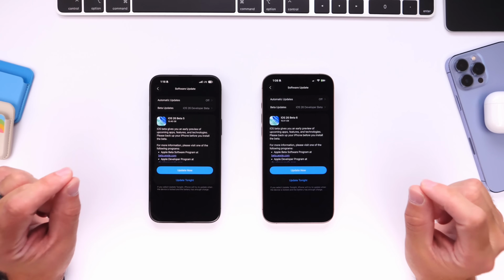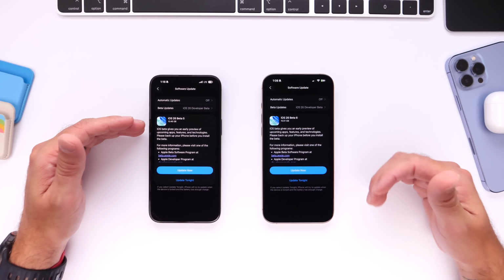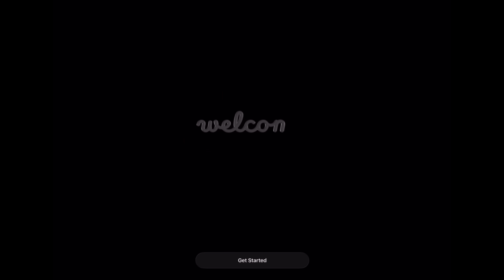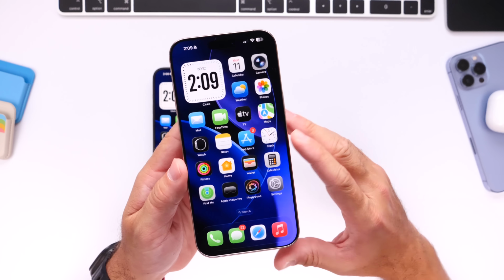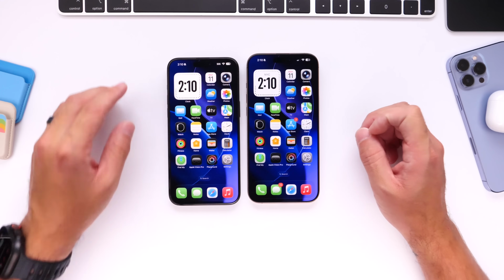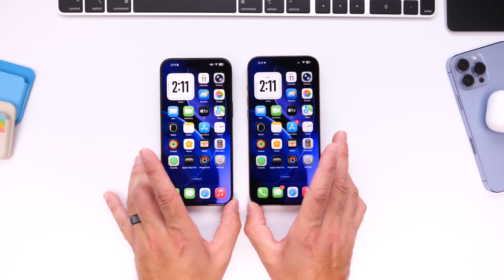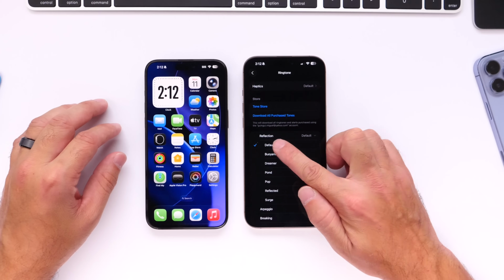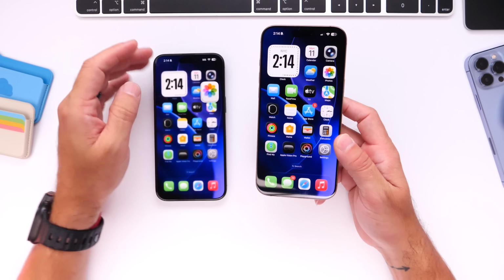iOS 26 Beta 6 Released - it keeps Getting Better!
iOS 26 Beta 6 - New Features and changes!